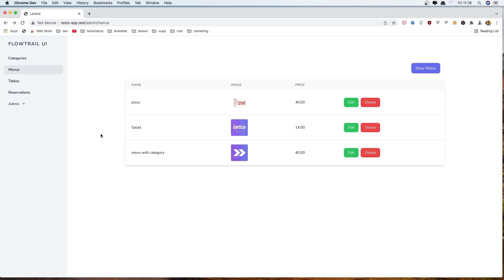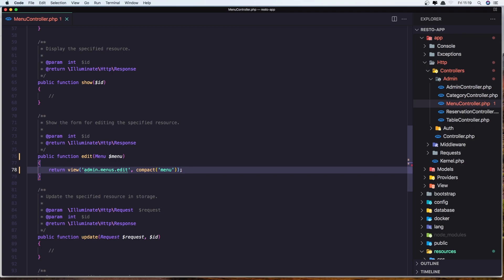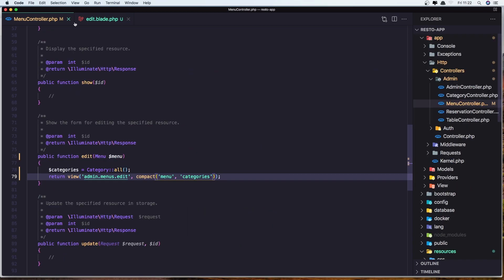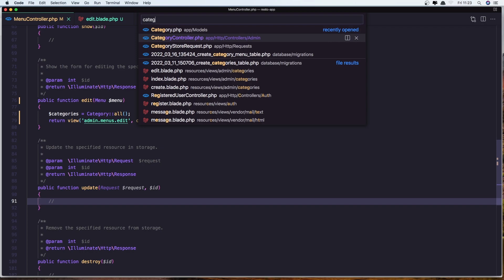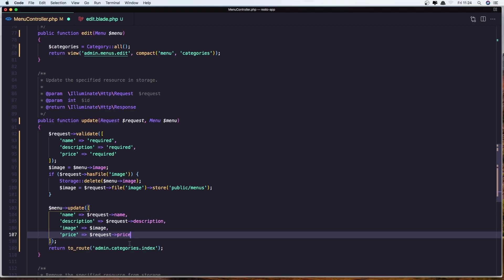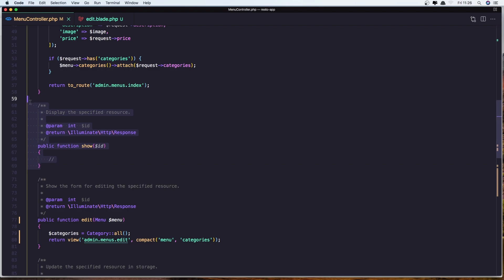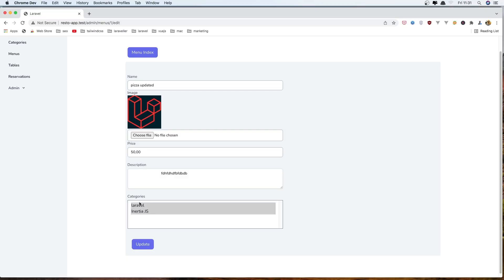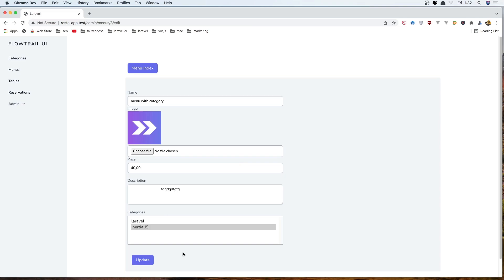#13 Edit Delete Menus | Laravel Restaurant Reservation Website | Laravel 9 Tutorial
Hello, friends in this video we are going to edit delete menus for Laravel restaurant reservation website.